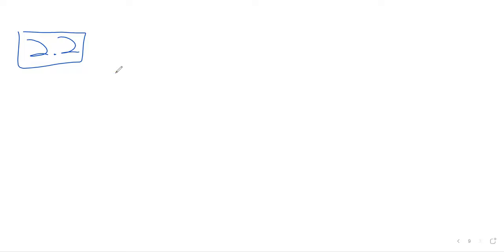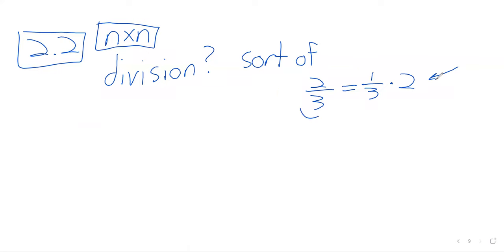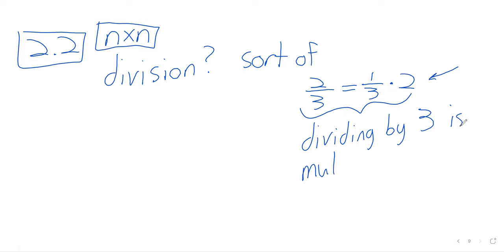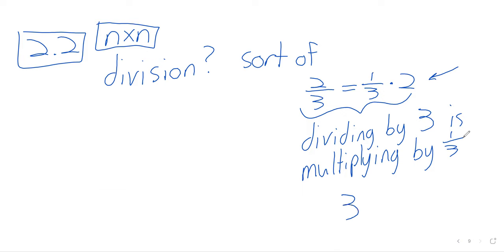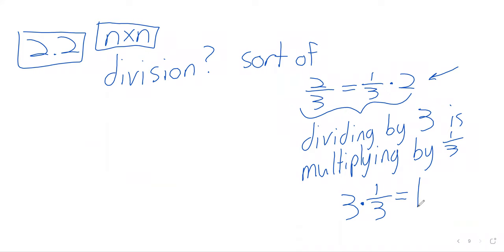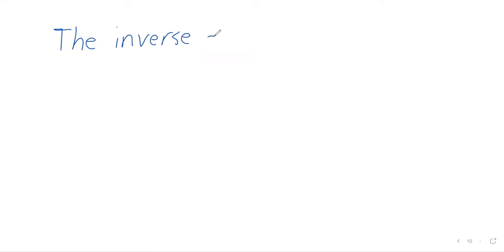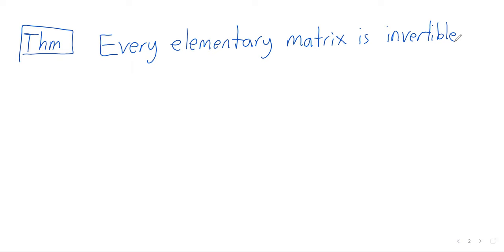Linear Algebra Week 4 Thursday Inverses